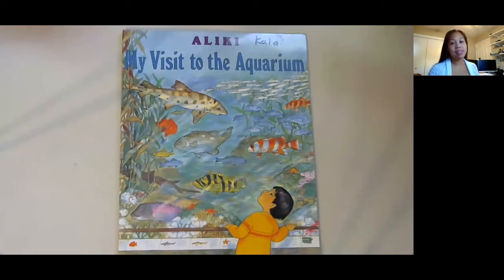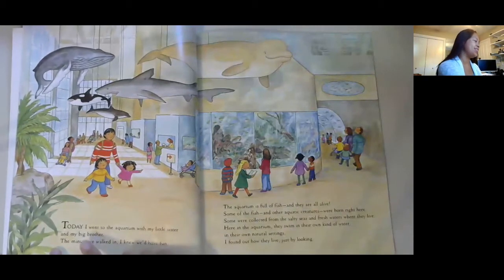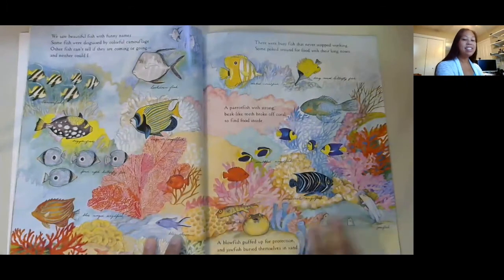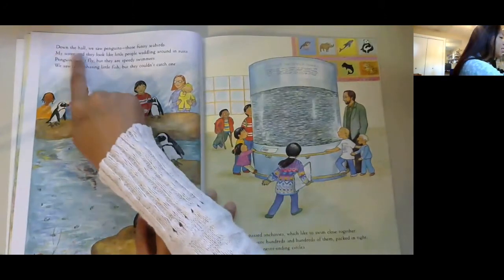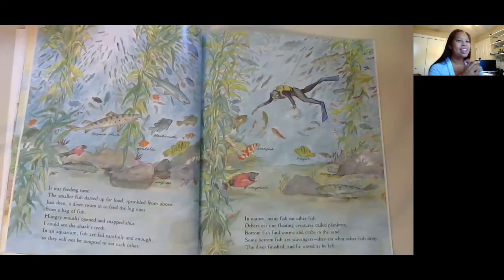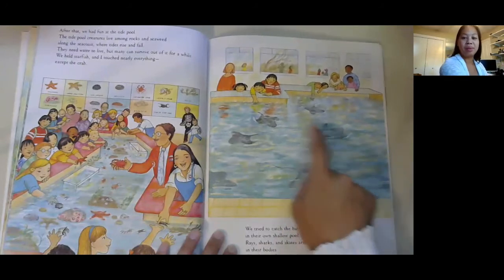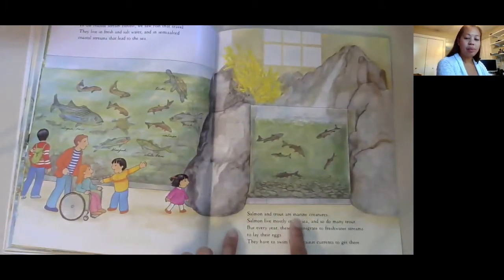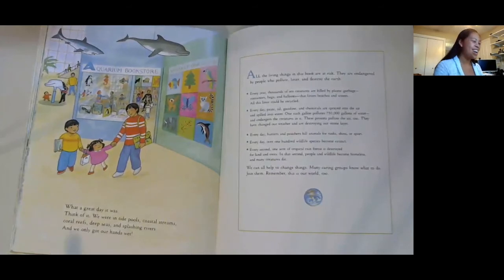Beach and Ocean Storytime - A Visit to the Aquarium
We tour the Monterey Bay Aquarium through storybook telling!